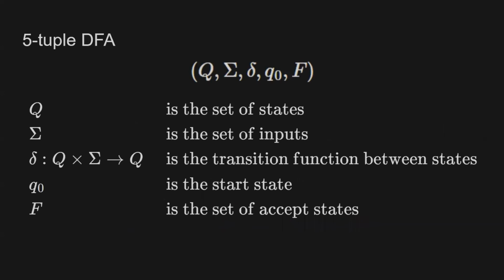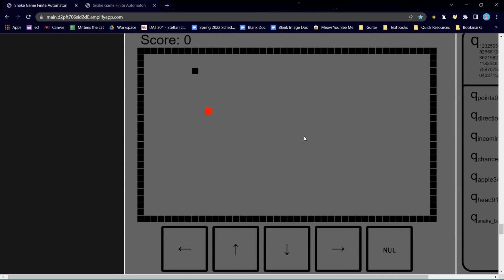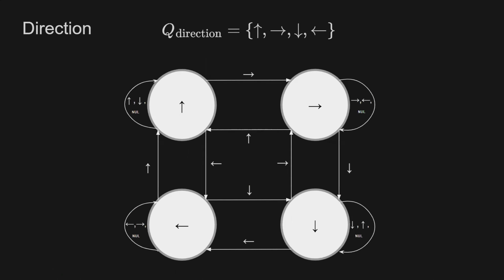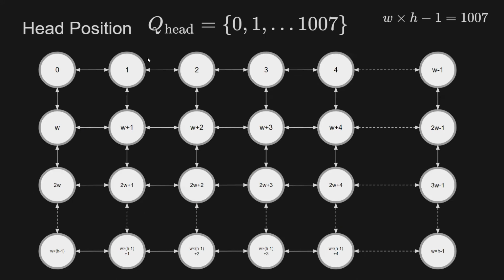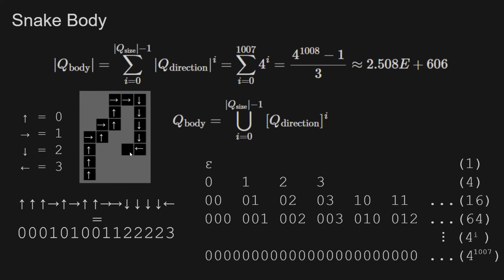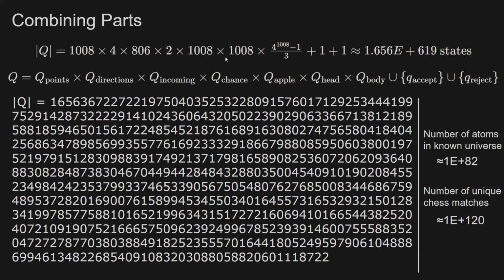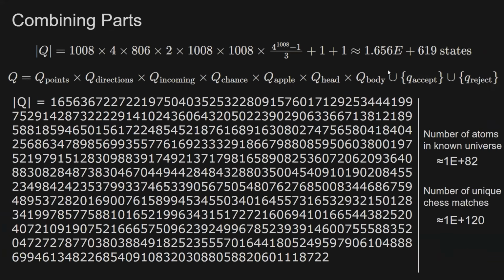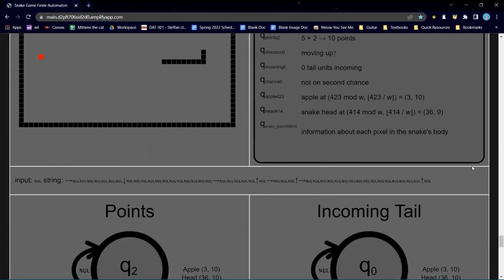Snake Game Finite Automaton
I made a Finite Automaton to represent the JavaScript Snake Game!

Finite Automata are a mathematical model in theoretical computer science for representing systems with a finite number of states. I challenged myself to push these models to the extreme by constructing a Deterministic Finite Automaton to represent the JavaScript Snake Game.
This DFA uses ≈1.656 E+619 states in my (relatively small) 42x24 board.

The general equation for the number of states is:
(w × h)  × 4 × floor( 4 × (w × h - 1) / 5 + 1 ) × 2 × (w × h) × (w × h) × ( (4^(w × h) - 1) / 3 ) + 2

The key factor in this equation is 4^(w × h), making the automaton grow exponentially complex.

✨Links!

🎓 I'm currently seeking a full-time software development position!